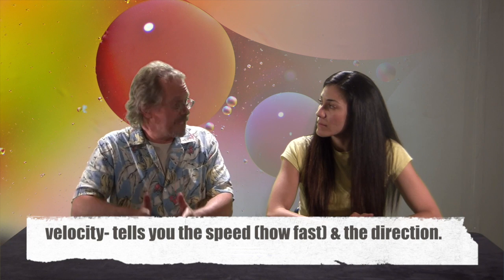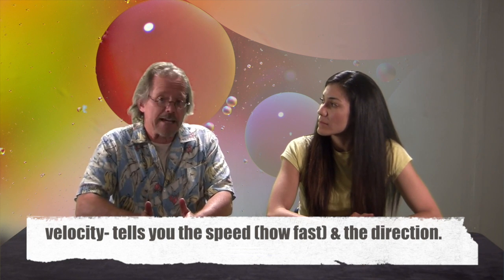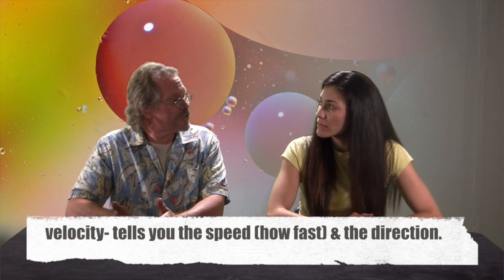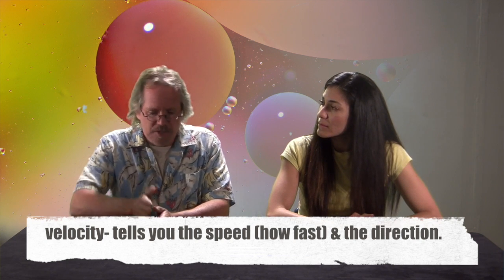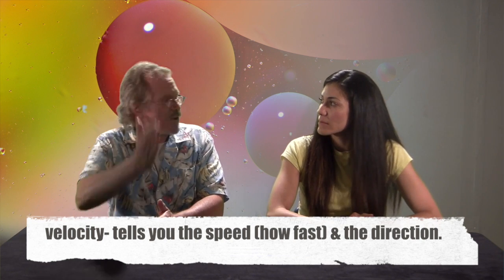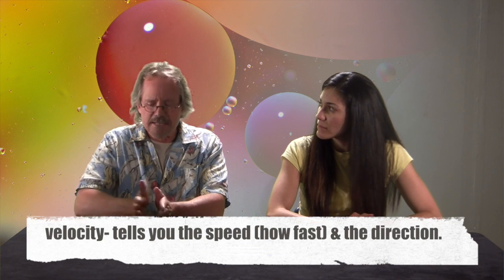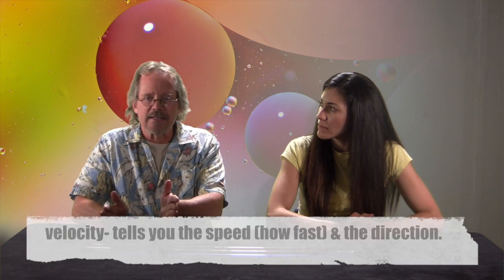Viscosity Part II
This video is about Viscosity Part II